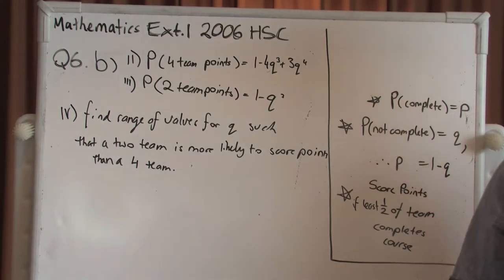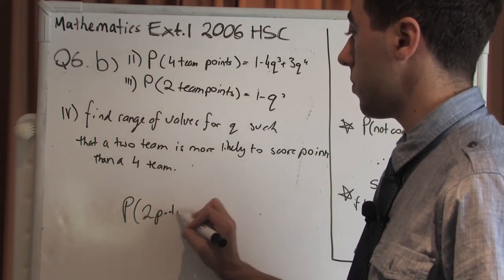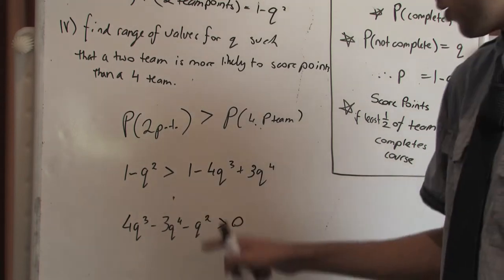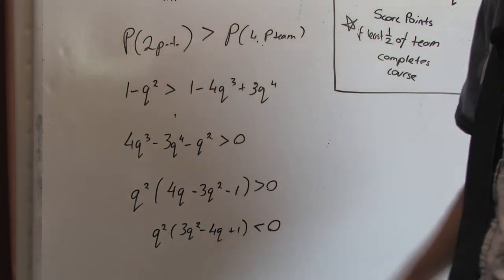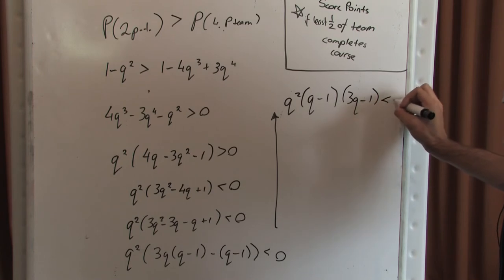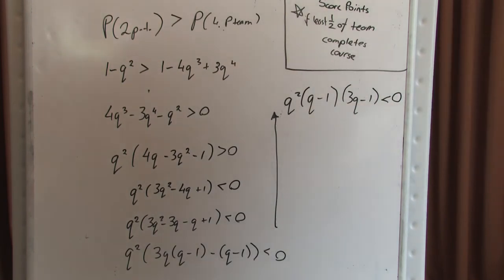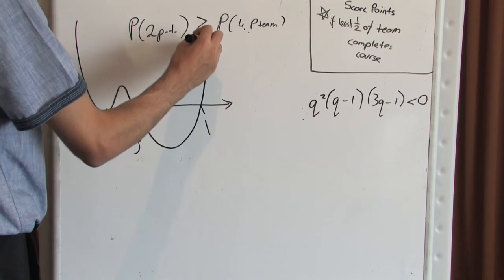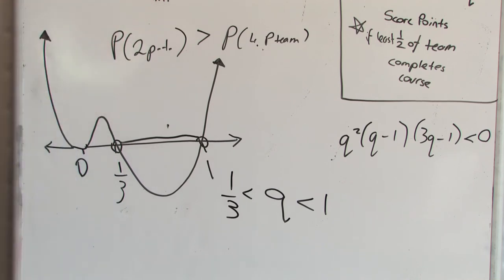HSC 3U Mathematics 2006 Q6 (b) iv